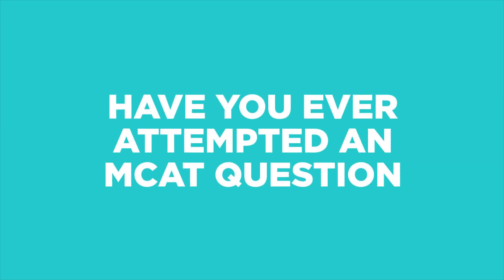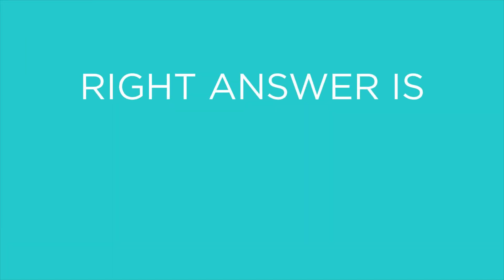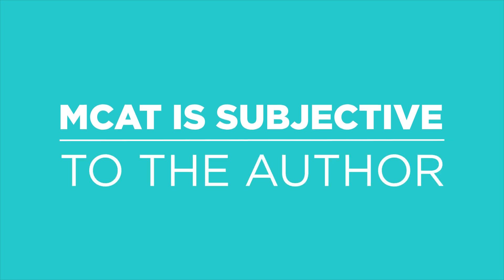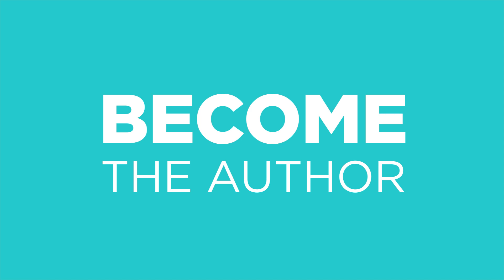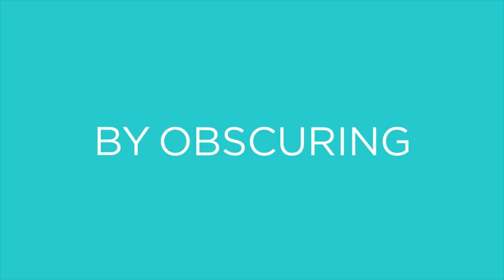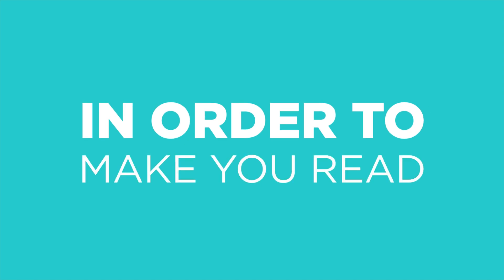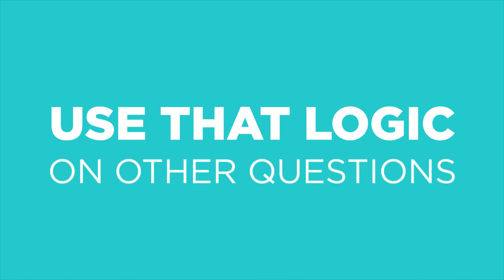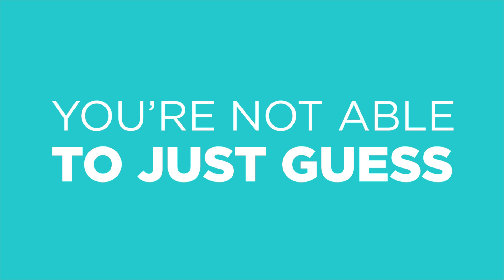Why The Correct Answer Is Wrong On The MCAT -Jack Westin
In this video, I discuss how the correct answer can be wrong on the MCAT

Stay on top of your study schedule with free passages sent directly to your inbox daily:

- Jack Westin